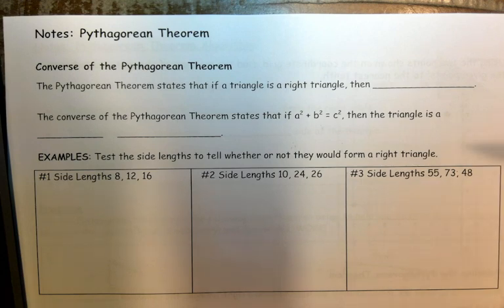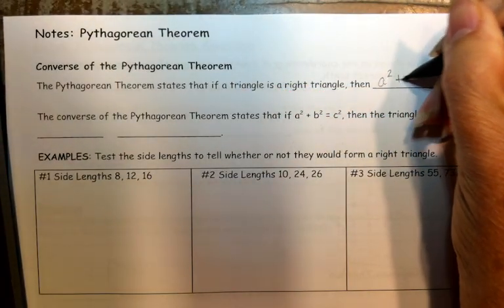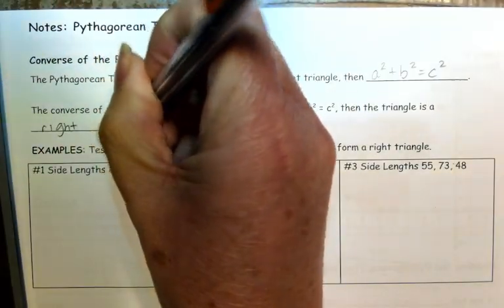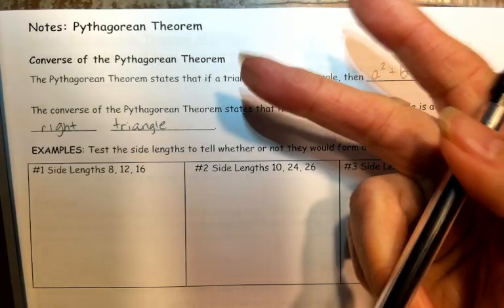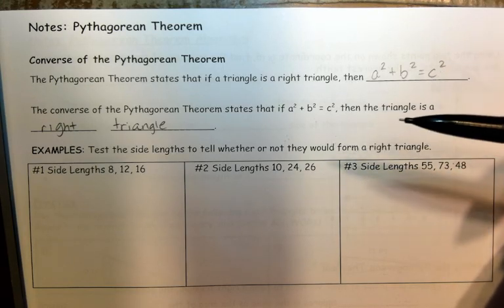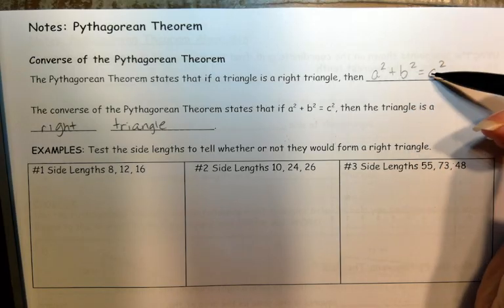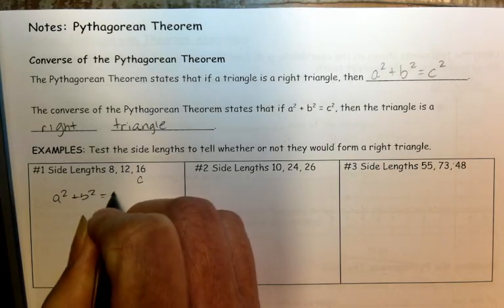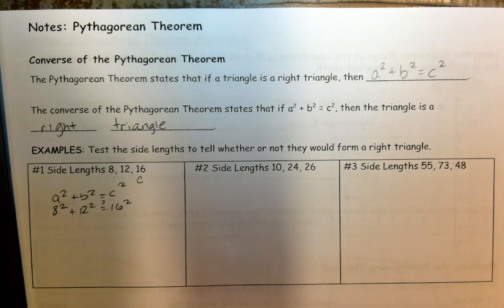Converse of the Pythagorean Theorem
Using the converse of the Pythagorean Theorem. Examples show how to determine if the three side lengths given form a right triangle.